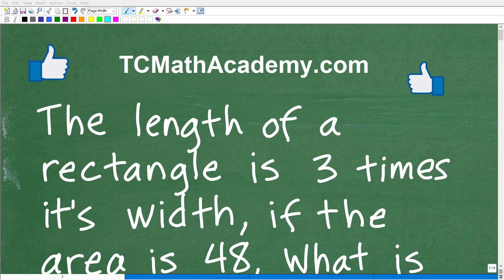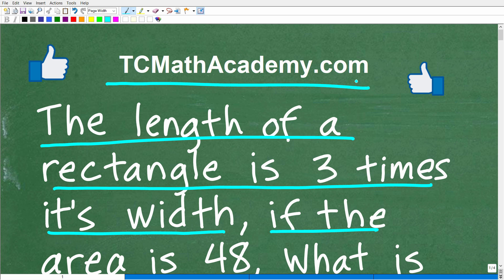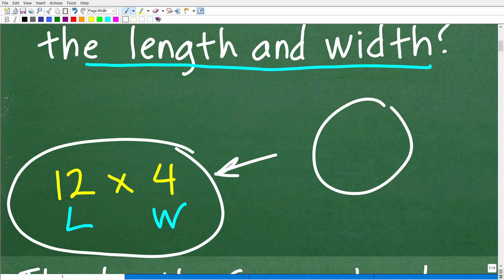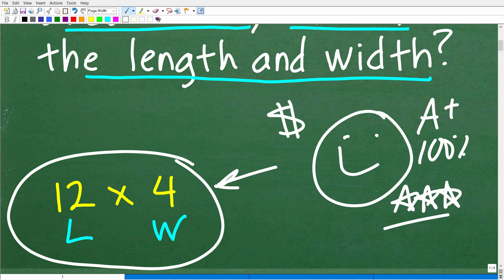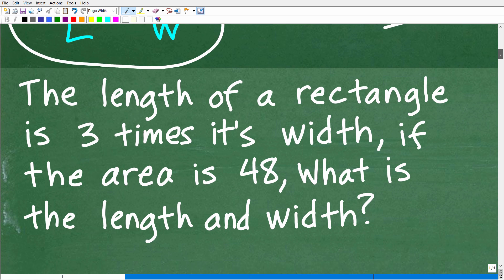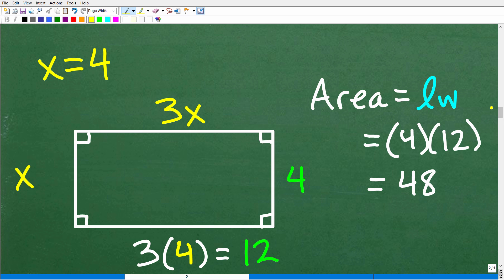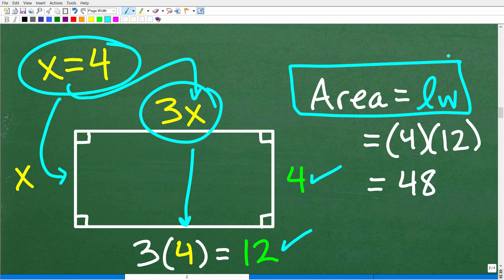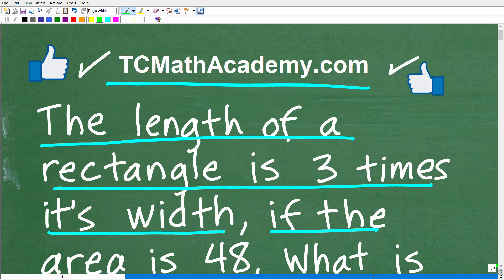The length of a rectangle is 3 times it’s width, if the area is 48 what is the L and W?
How to solve an algebra word problem using a quadratic equation.